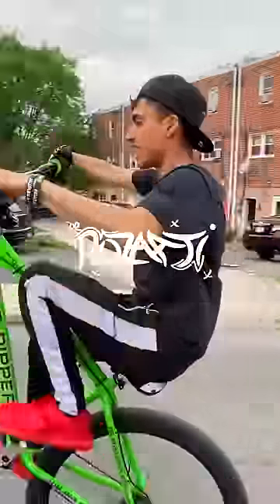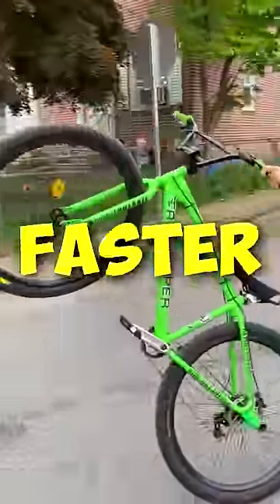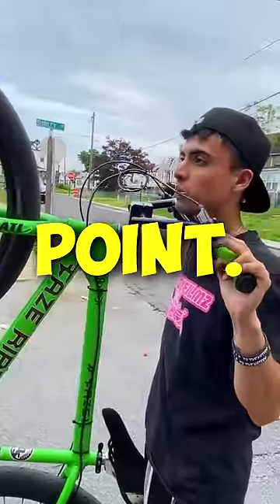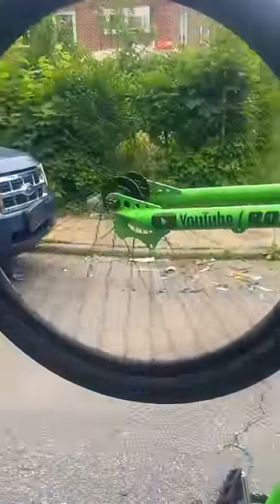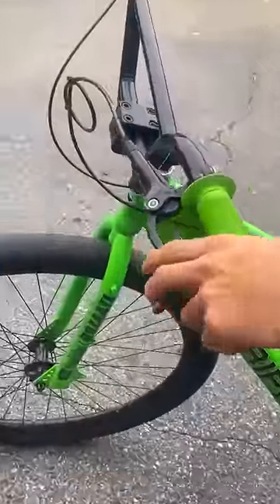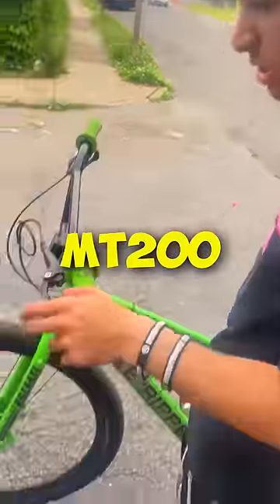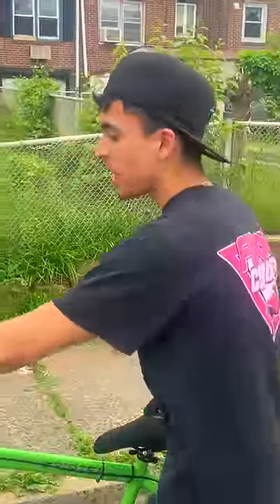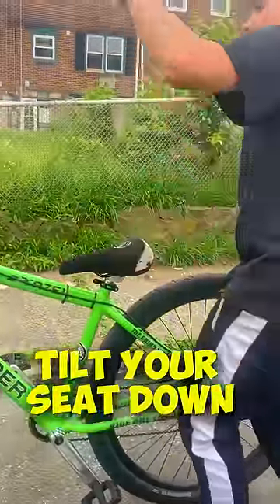TOP 3 WHEELIE HACKS!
LINK TO MT200 BRAKES

WANNA BUY ONE OF THE BIKES I RIDE??
 AND USE MY CODE - ROZMOB
ONEWAY THE TAKEOVER

TURN ON MY POST NOTIFICATIONS TO BE THE FIRST COMMENT!

FOLLOW/ADD ME ON ALL SOCIAL MEDIAS! ►
Beats in this video

*DO NOT ATTEMPT ANY OF THESE STUNTS/WHEELIES*